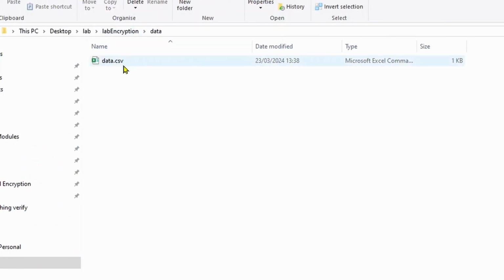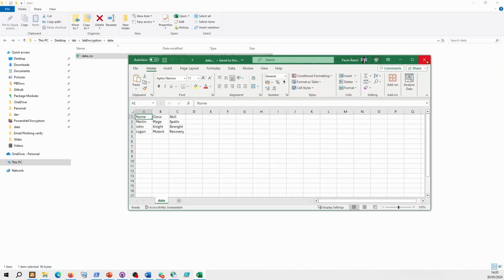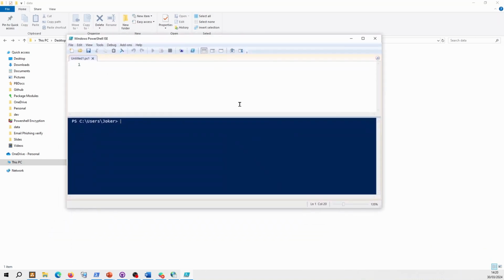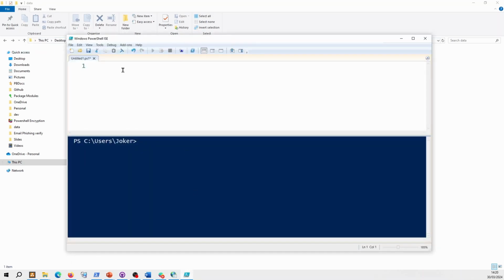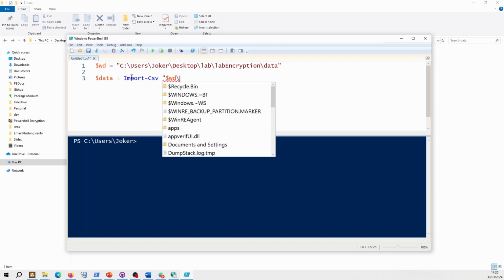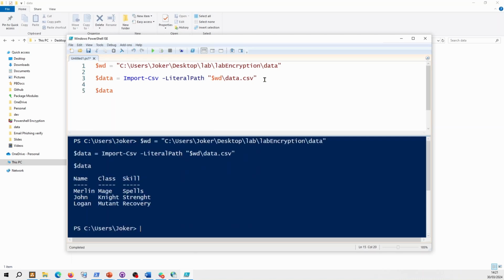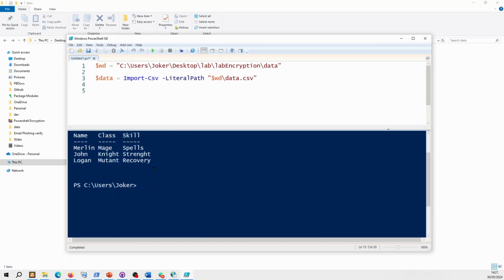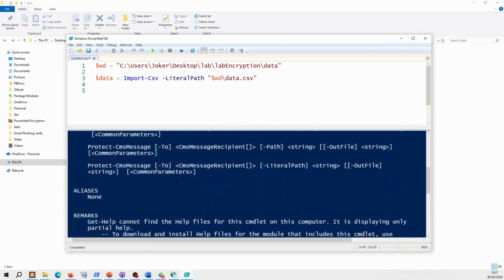How Encrypt Data using Certificates and Powershell 3/8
On this series we are covering how to work with public and private keys certificates or PKI to help us encrypt our data. We will be covering How to create our own self signed certificate How export our private/public key How to use public and private key for encryption/decryption Best practices when using PKI How to get help and going furthe

🌐Asymmetric encryption Article by Anike Pingley Aniket Pingley